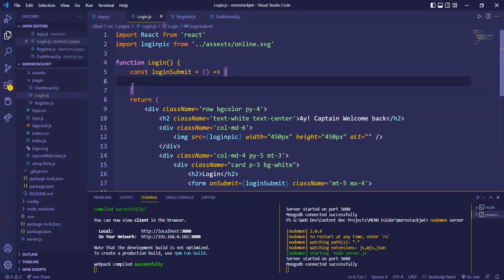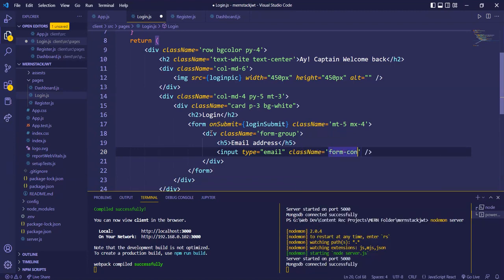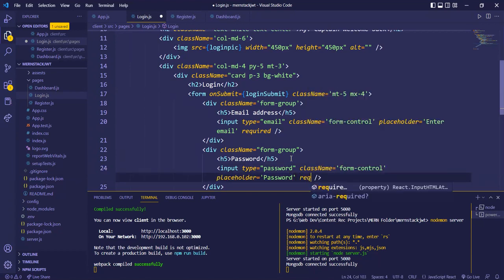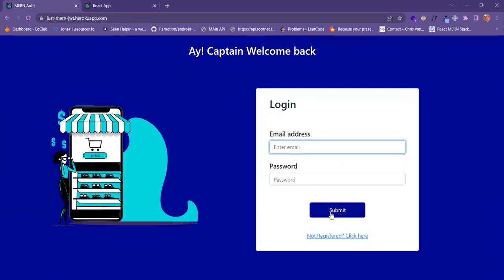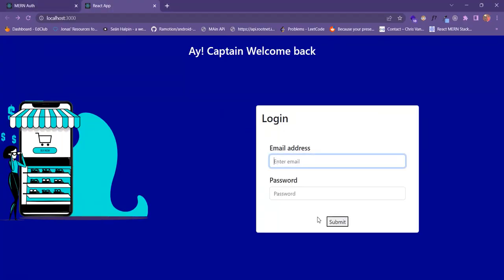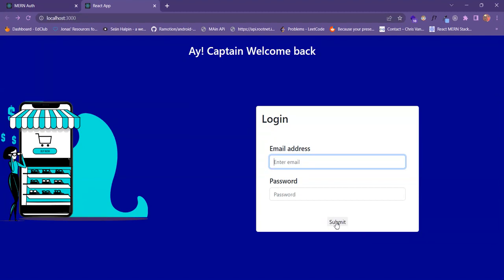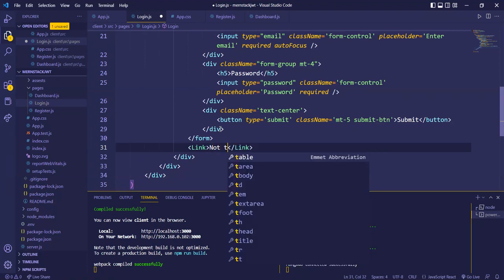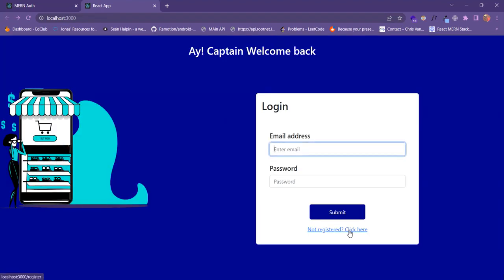8 Login Page 2